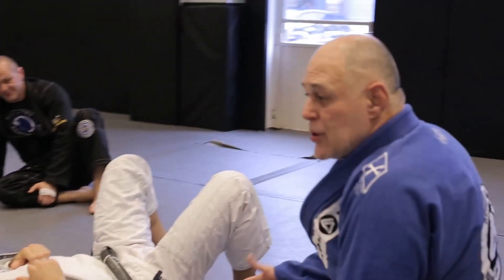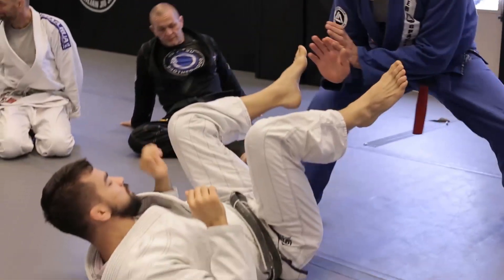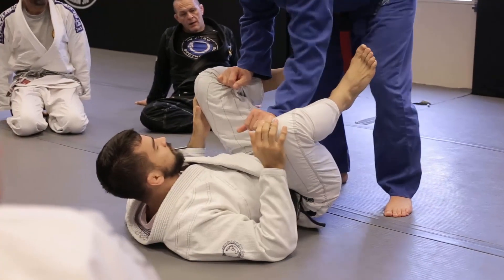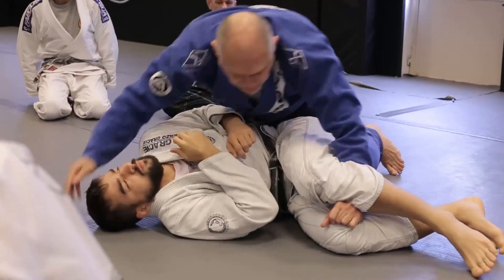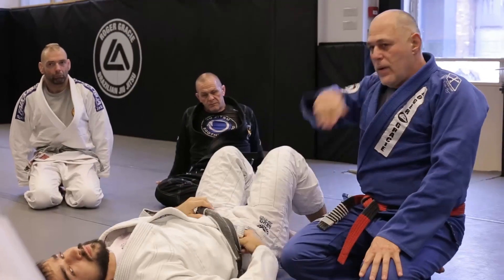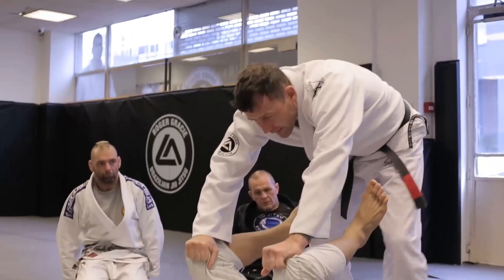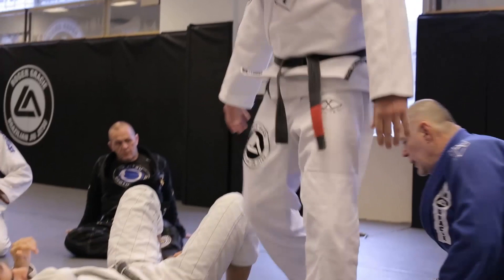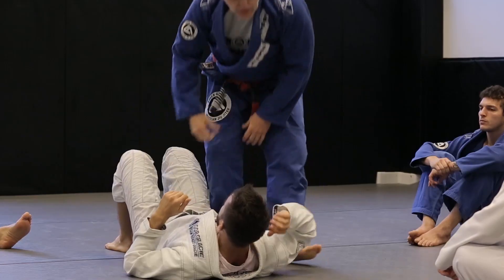Open Guard Passing Details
In this video, Mauricio teaches some helpful open guard passing details.